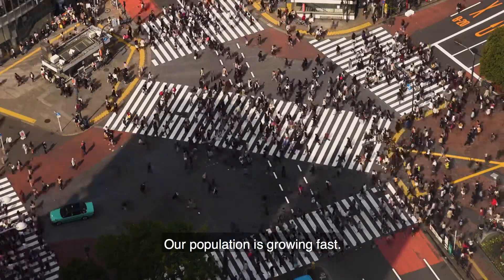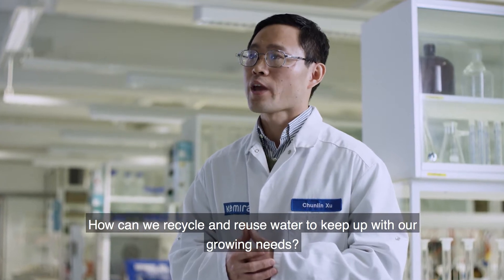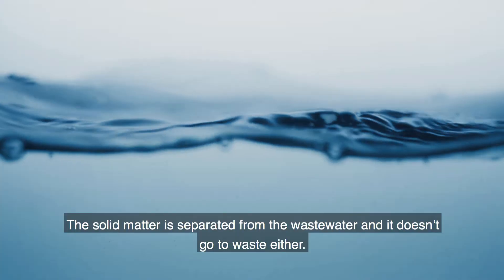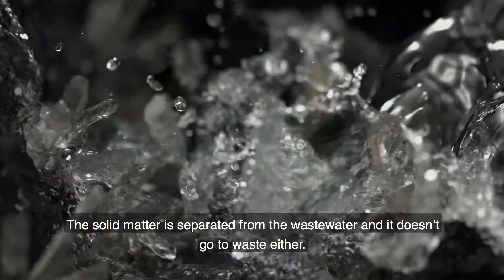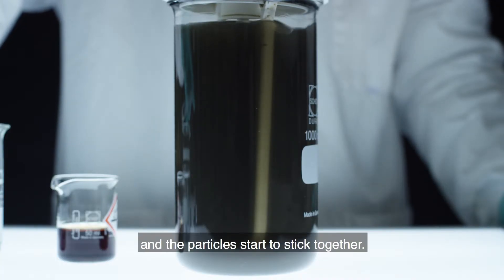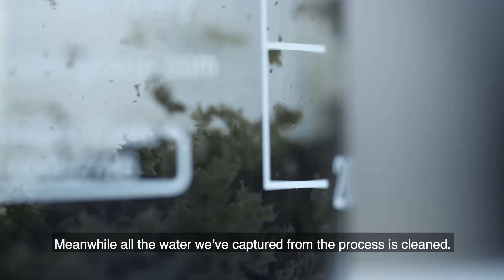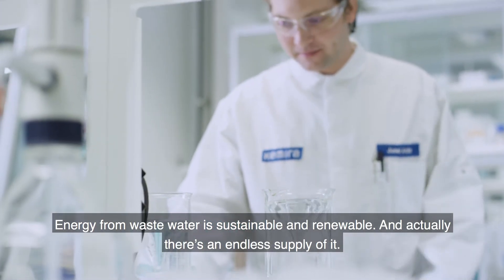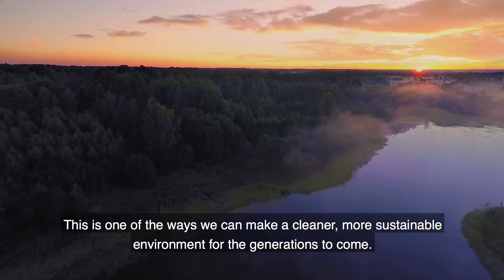Adding chemistry expertise to the water cycle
How can we recycle and reuse water to keep up with our growing needs? Meet Chunlin Xu and Salla Puupponen from Kemira R&D as they share the story of safe, efficient and sustainable water treatment. At Kemira, we use our chemistry to improve your everyday.

To find out more about Kemira's solutions for wastewater management, please